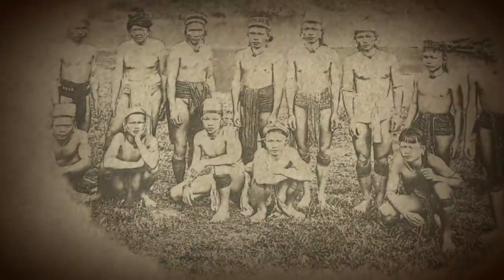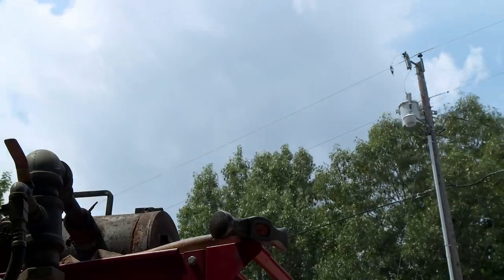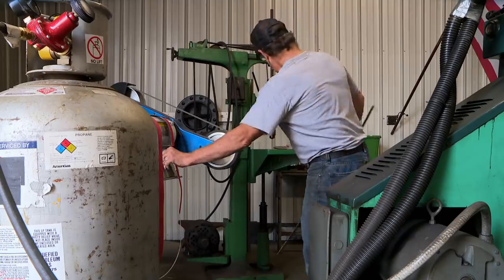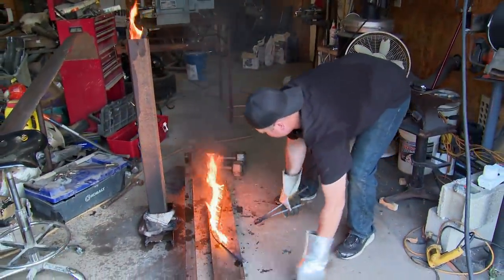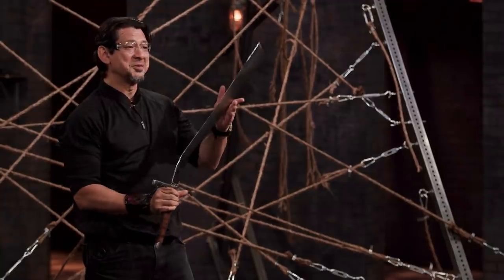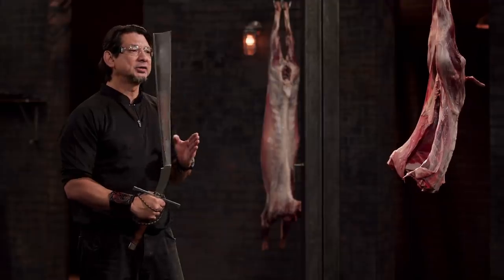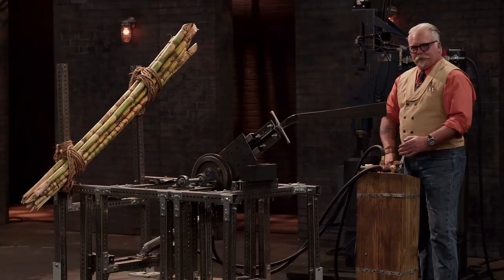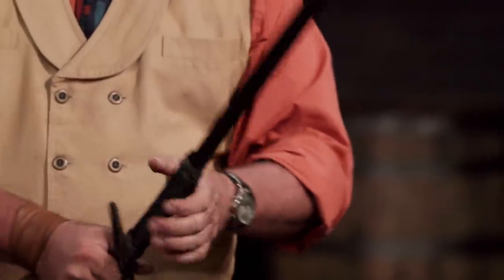HARMFUL Pandat Sword Undergoes EXTREME Testing (Season 3) | Forged in Fire | History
A major storm brings sudden setbacks as these bladesmith finalists go head to head forging the deadliest Pandat sword ever seen, in this clip from Season 3, "The Pandat."

"Forged in Fire" features world-class bladesmiths competing against each other to create some of history's most iconic edged weapons and re-create historical edged weapons in a cutthroat competition.